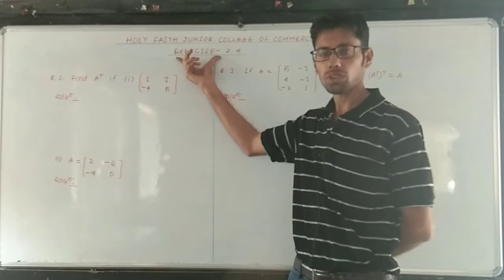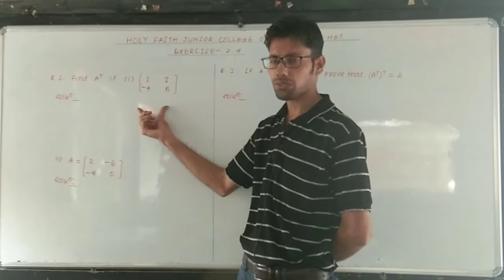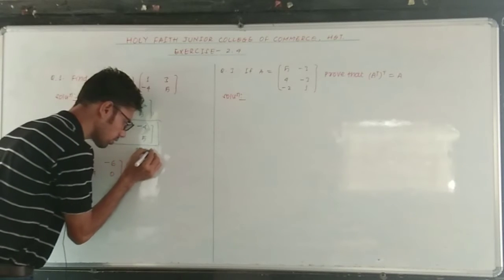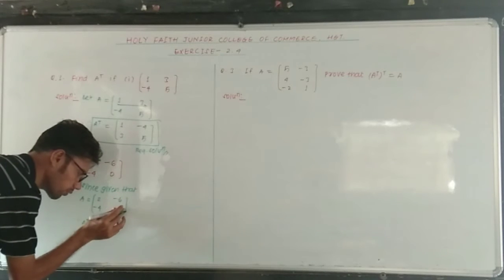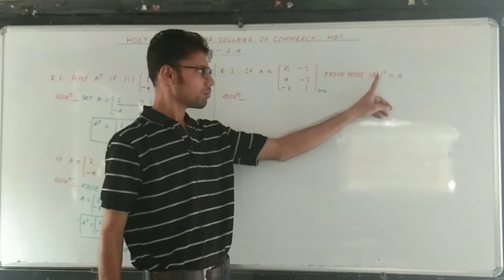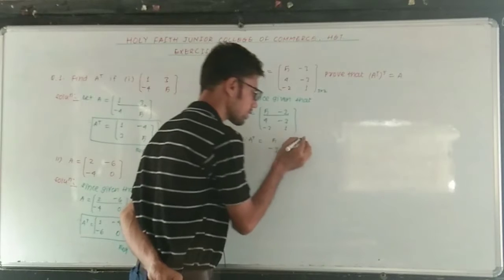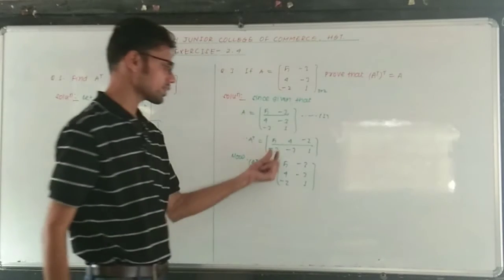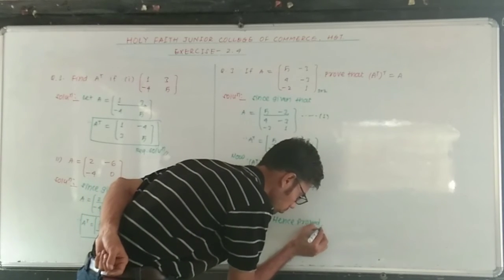Exercise 2.4 Volume I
For commerce students XIIth Std